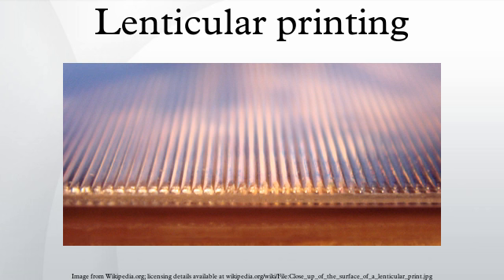Lenticular printing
Lenticular printing is a technology in which lenticular lenses are used to produce printed images with an illusion of depth, or the ability to change or move as the image is viewed from different angles.
Examples of lenticular printing include flip and animation effects such as winking eyes, and modern advertising graphics that change their message depending on the viewing angle. This technology was created in the 1940s but has evolved in recent years to show more motion and increased depth. Originally used mostly in novelty items and commonly called "flicker pictures" or "wiggle pictures," lenticular prints are now being used as a marketing tool to show products in motion. Recent advances in large-format presses have allowed for oversized lenses to be used in lithographic lenticular printing.